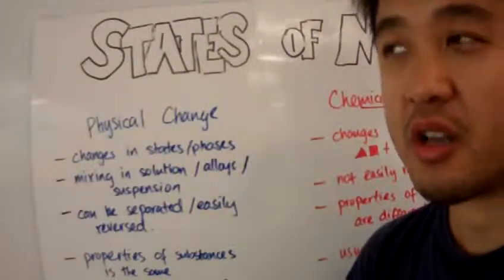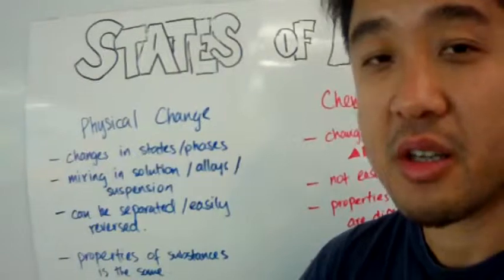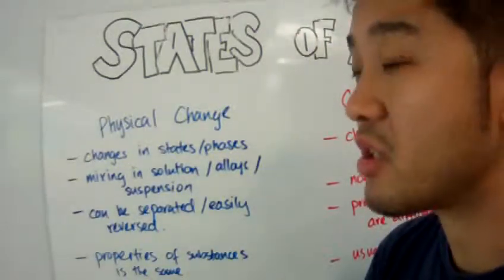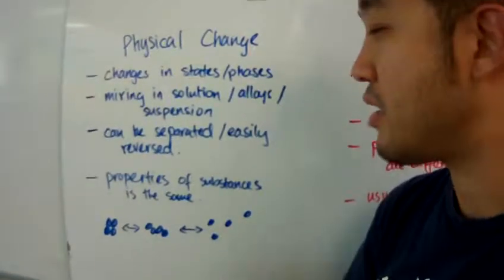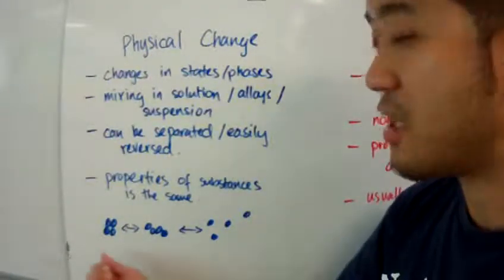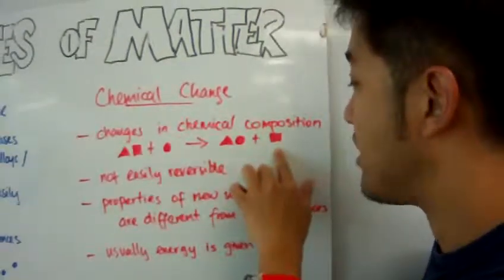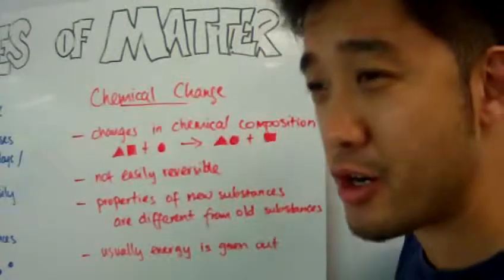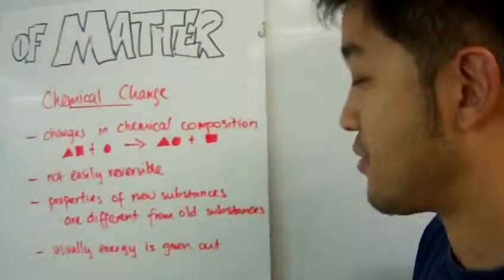IGCSE Chemistry States of Matter Lesson 3: Physical vs. Chemical Changes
Core LO:
• Describe the differences between elements, mixtures and compounds, and between metals and non-metals.

SC:
• Remember that physical changes are easily reversible while chemical changes are not;
• Remember that the chemical properties of substances that went through physical changes remain the same while the properties change for chemical changes.